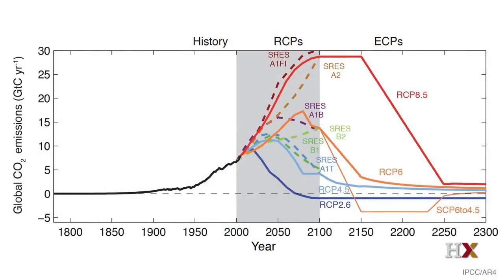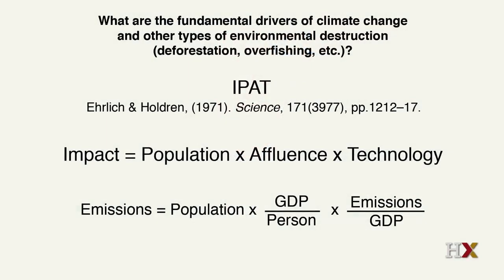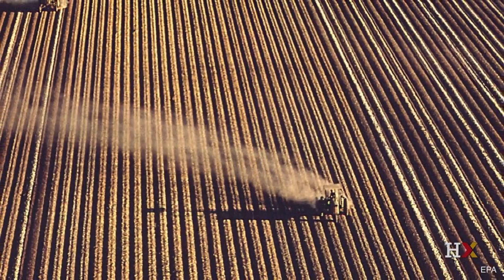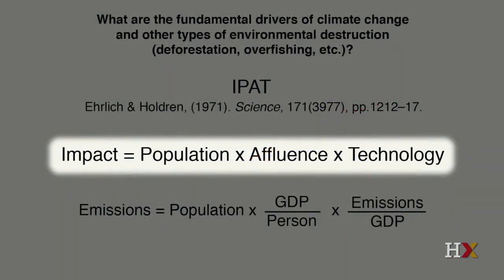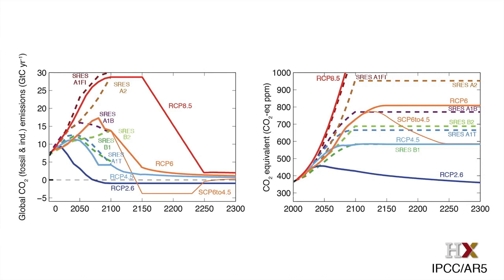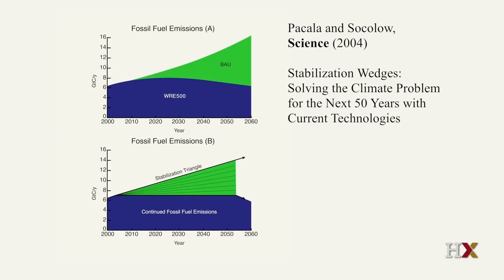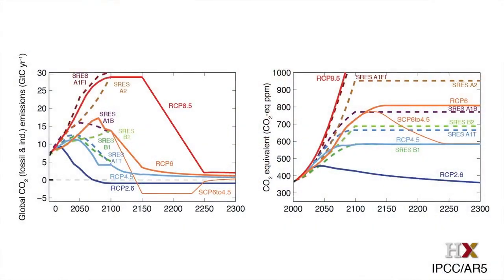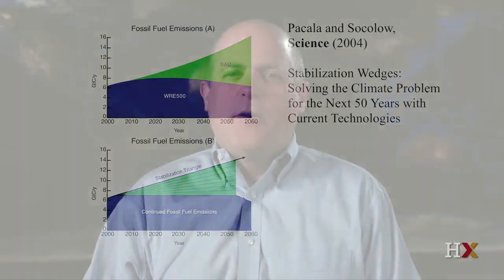The Climate Energy Challenge - 6 CO2 Emissions; Carbon Wedges and Cumulative Emissions